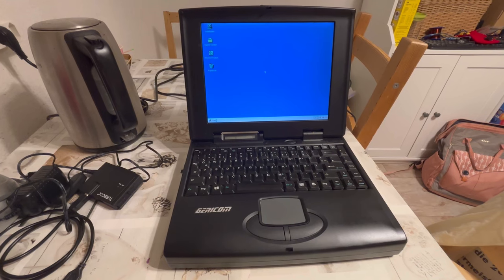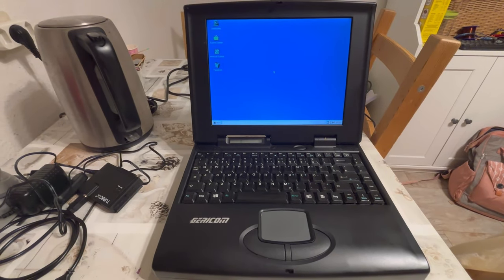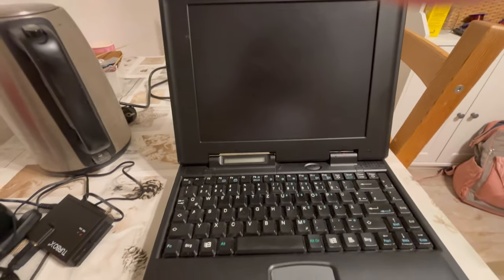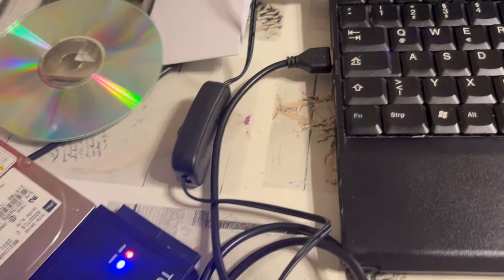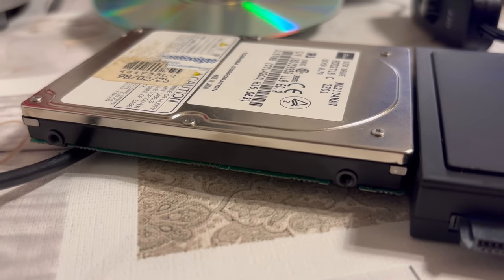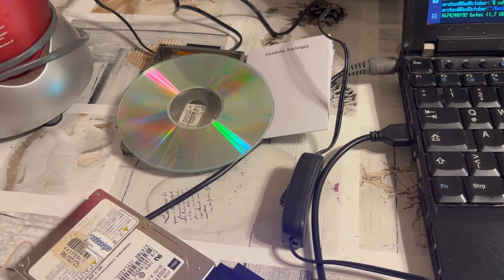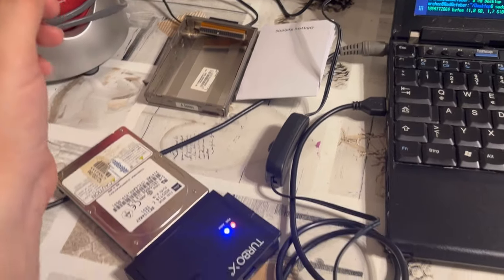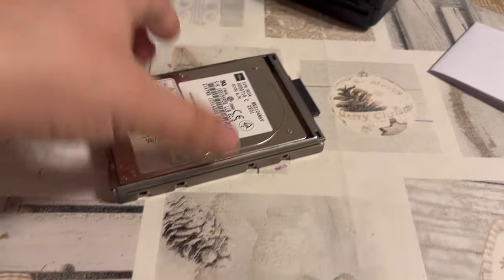Windows 98 Gericom Laptop — imaging the hard drive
Buzzy and clinking, the machine glows and purrs into life as a new platform of retro experiments — but to preserve the notebook’s functionality in the event of calamity, imaging of the hard disk became necessary, and this I did with a device of my dear friend and fellow YouTuber Ivan, @Setebos83 (for those of you who understand Bulgarian).